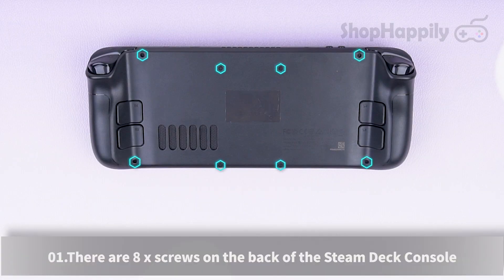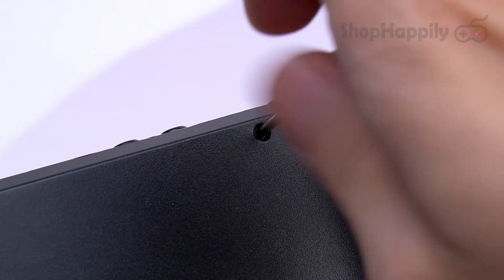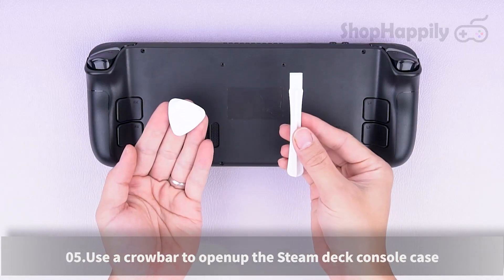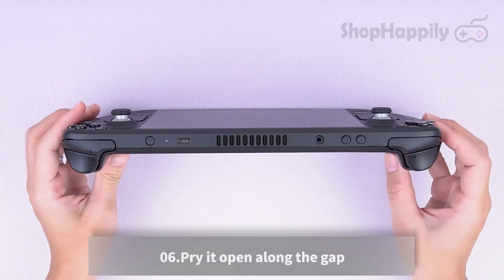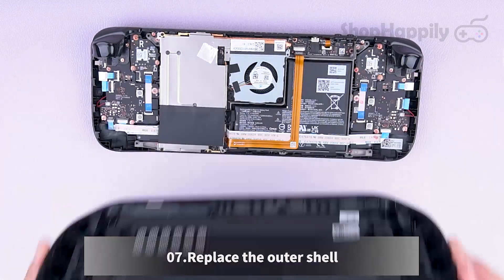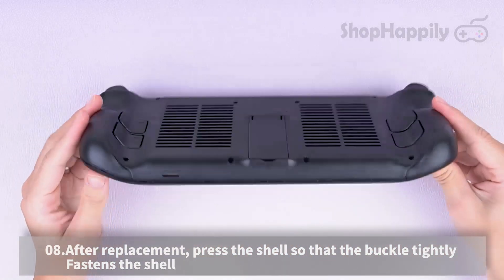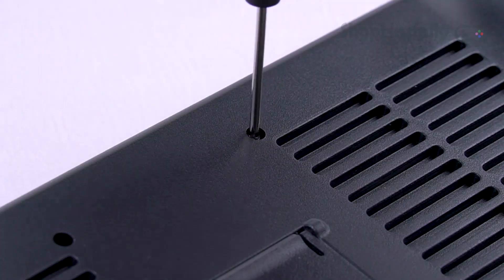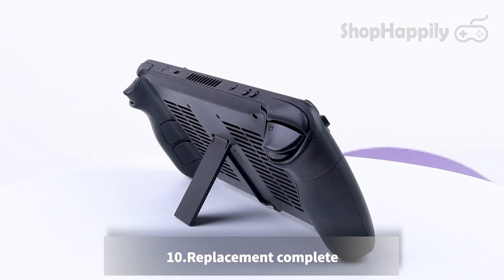Protective Back Case with Support Stand Holder for Steam Deck